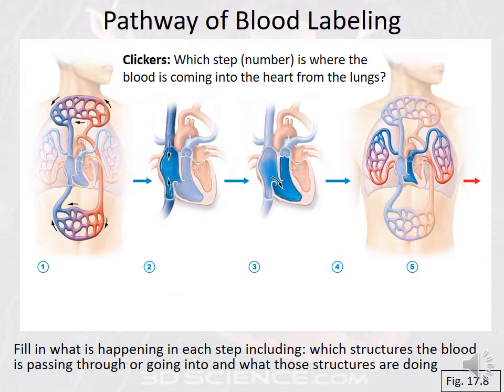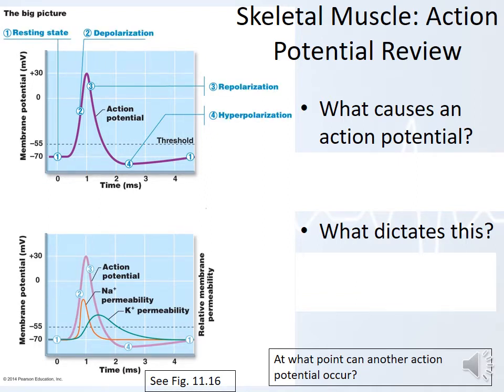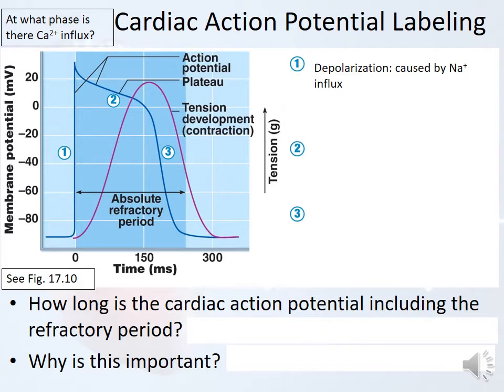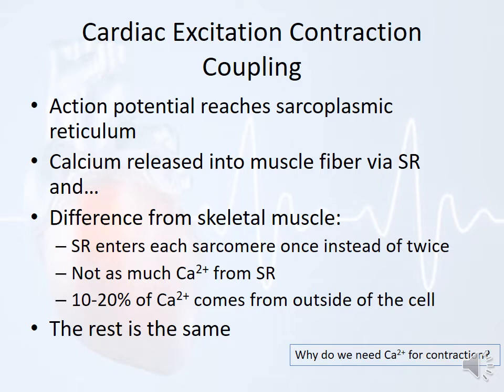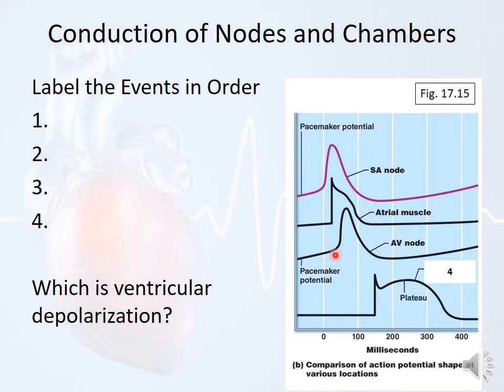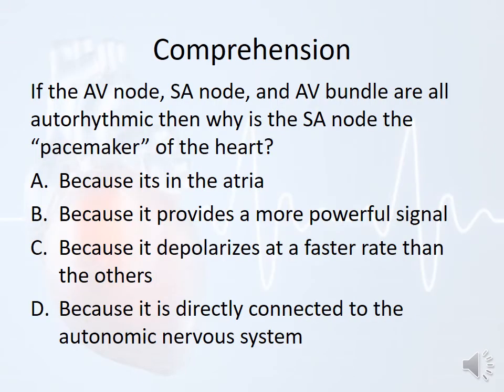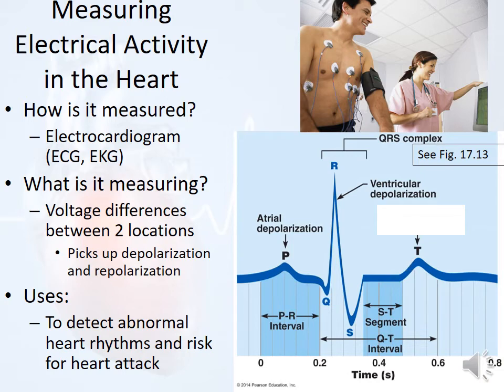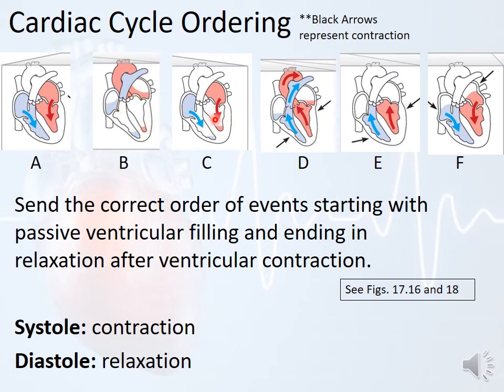Finishing Heart anatomy and Electrical Properties of the heart Voice over